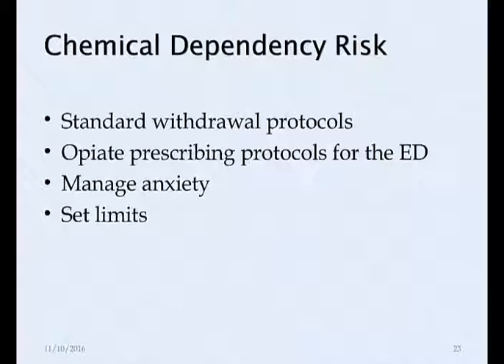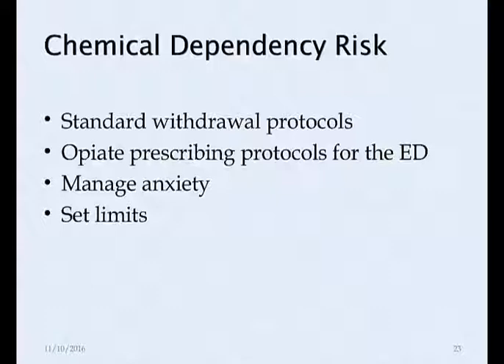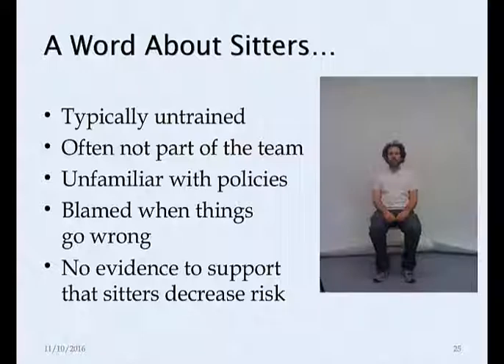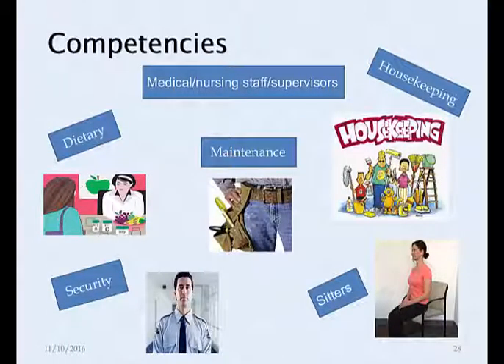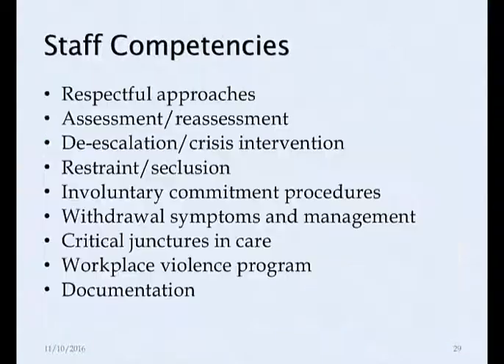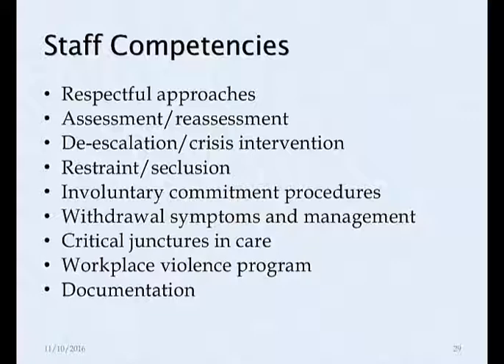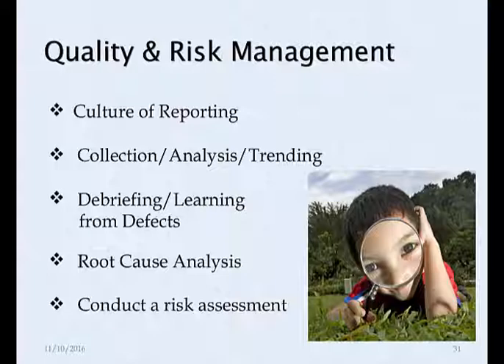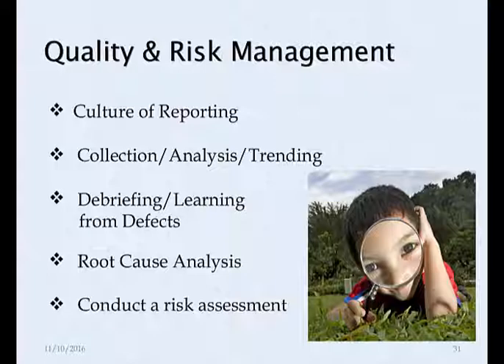Risk Mitigation Strategies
Adapted from a webinar recorded November 10, 2016, these educational videos answers the question, “How is it possible to keep behavioral patients safe in the acute care setting?”
After viewing these modules, participants should be able to do the following:

-Identify the degree to which behavioral patients present in health care organizations

-Describe the major risks associated with behavioral patients in acute care settings

-Discuss strategies and interventions that can decrease risk and provide safer care for patients with a behavioral diagnosis

Presenter:
Monice Cooke, MA, RN.C., CPHQ, CPHRM, FASHRMS
CEO/Consultant of the Quality Plus Solutions, LLC.